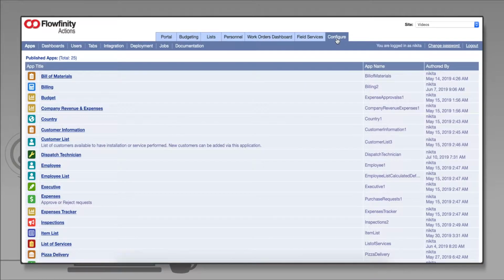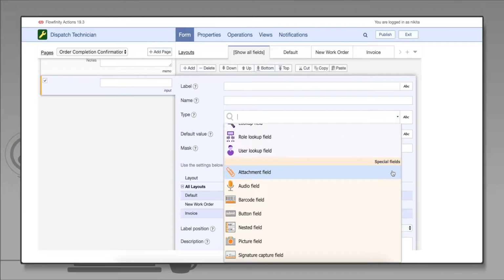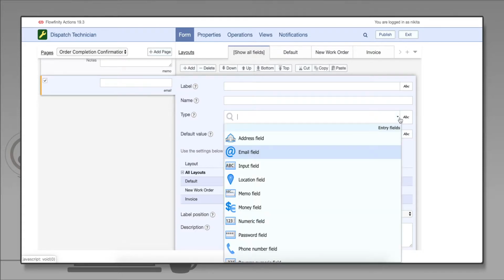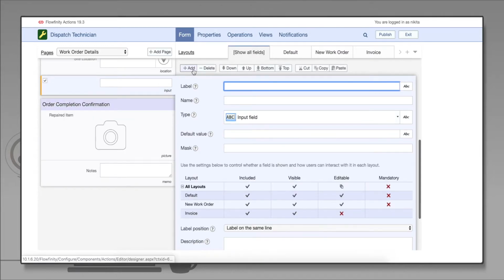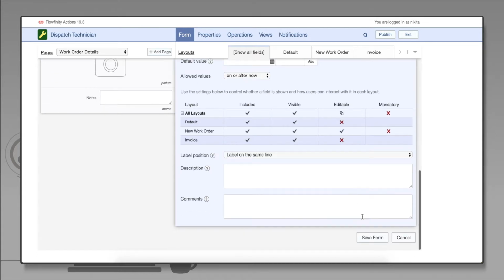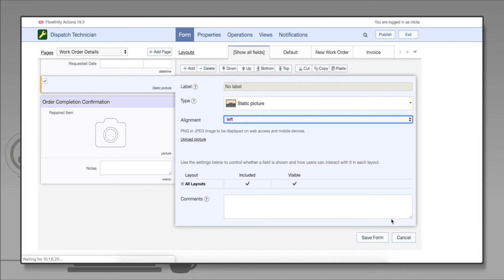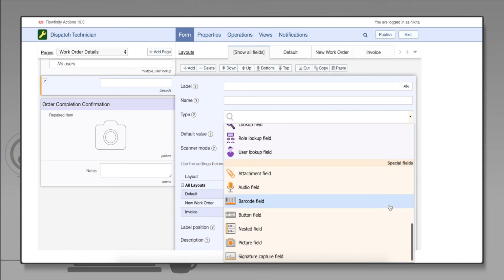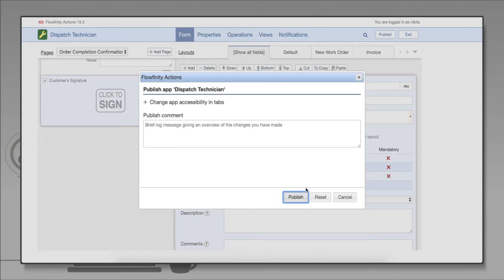Form Field Types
Create highly customized apps by combining over 30 types of data collection fields in your forms. With input types ranging from basic text to multimedia attachments, Flowfinity makes advanced mobile data collection easy.